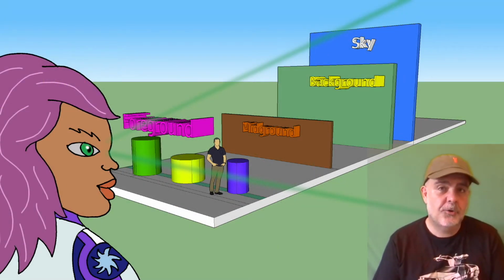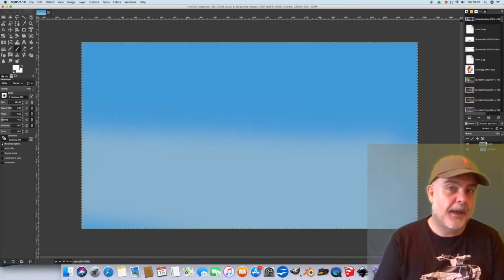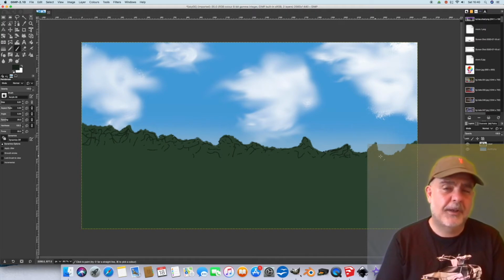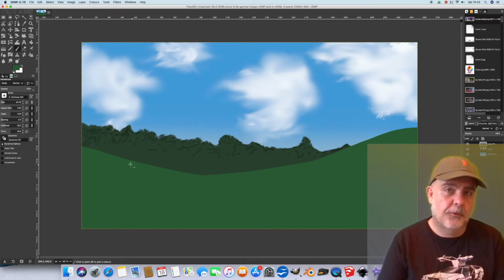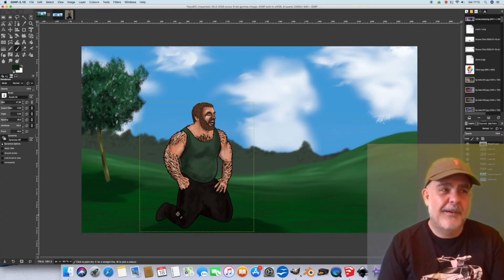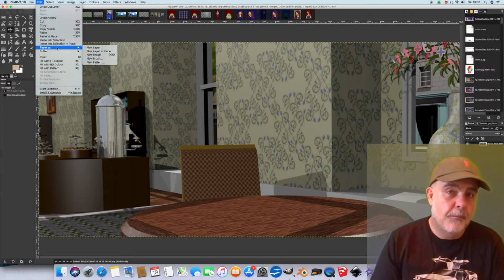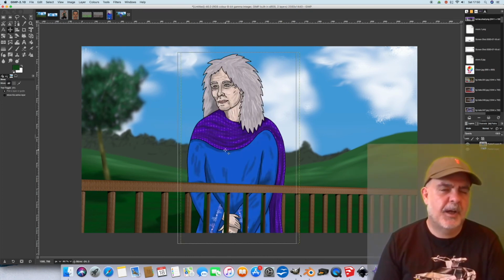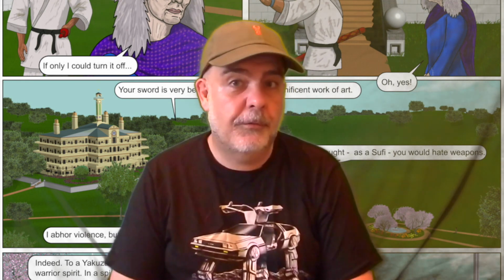Tutorial 010 Backgrounds / Landscapes (Gimp)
Backgrounds – Part Two  – Landscapes

Whenever I create an exterior shot I always think in terms of four layers of depth: the foreground, midground, background and sky. This establishes a nice three-dimensional depth to the image.

0:45 - The Sky & Clouds
4:05 - Background, Midground, Foreground
9:40 - Interaction
10:23 - Focus Balance
12:08 - Overlaying

--- Follow on Facebook: @scificomicartist    /   @infinitydragonfly

“...dream like a dragon...”